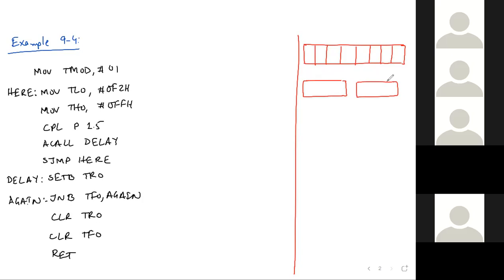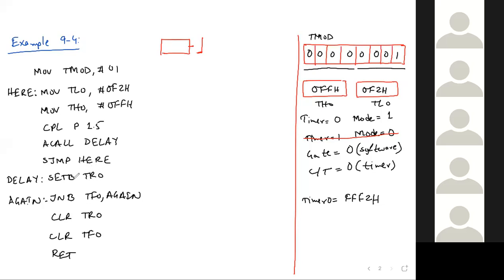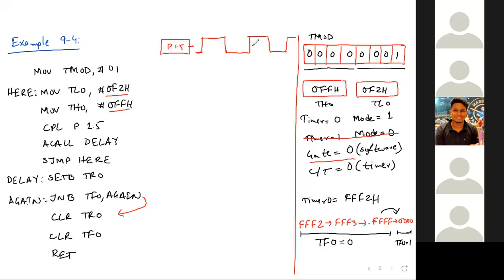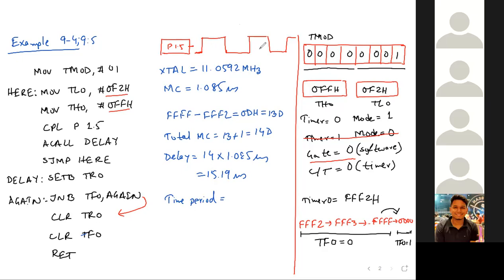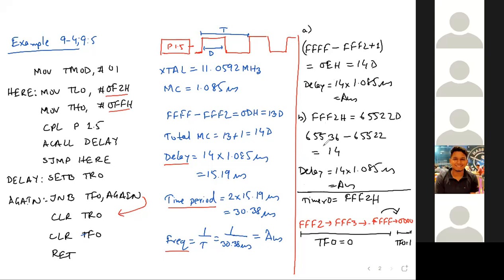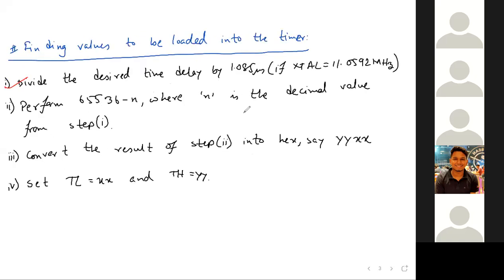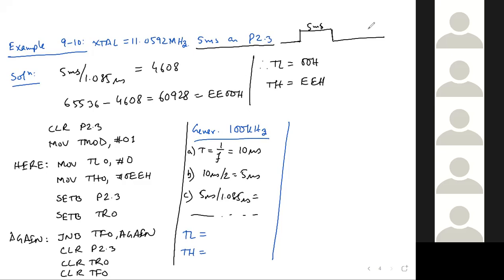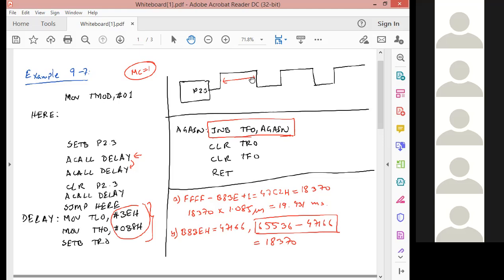L 15 July 08